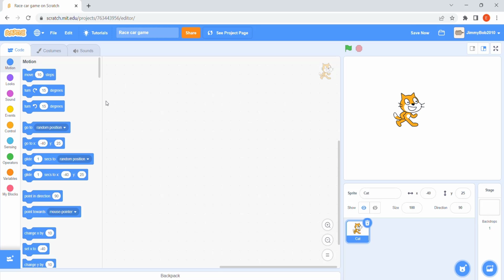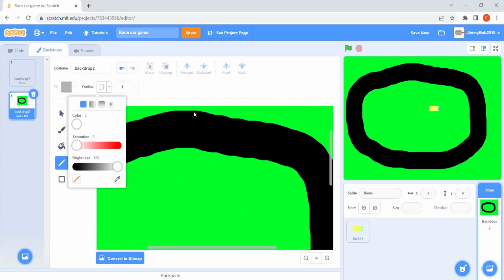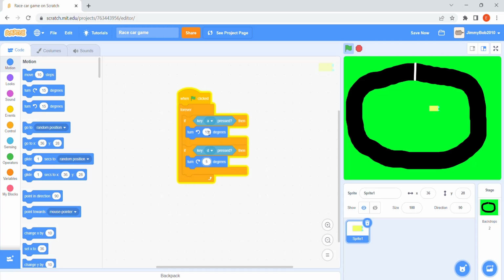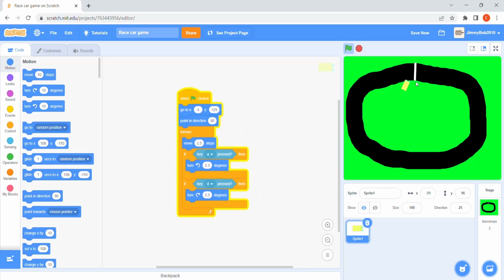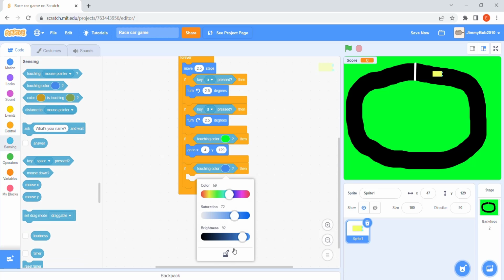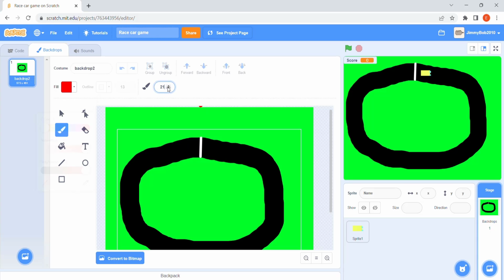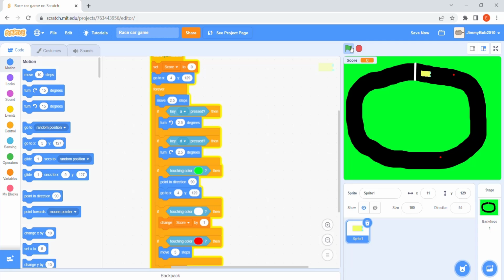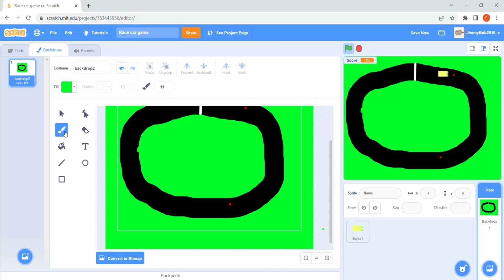Scratch racing game tutorial